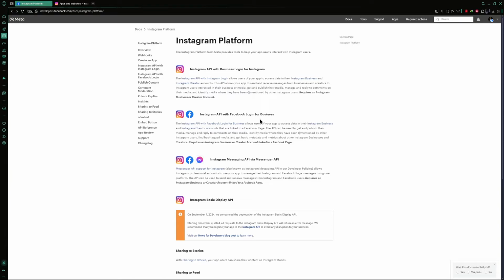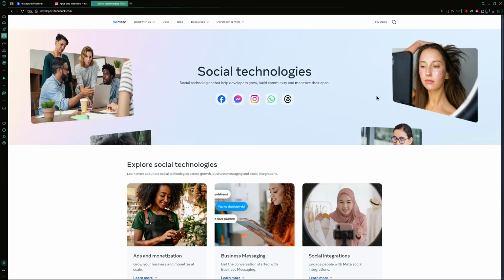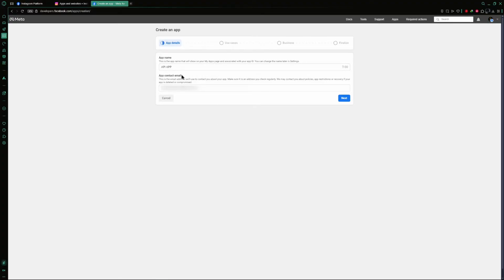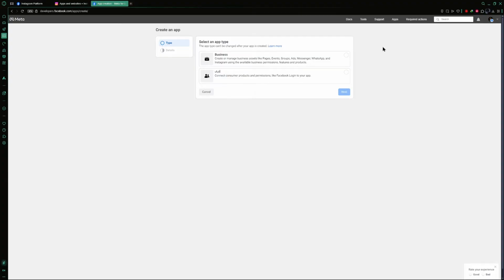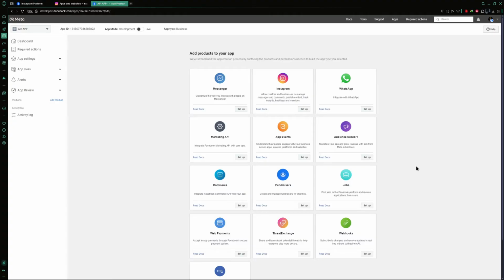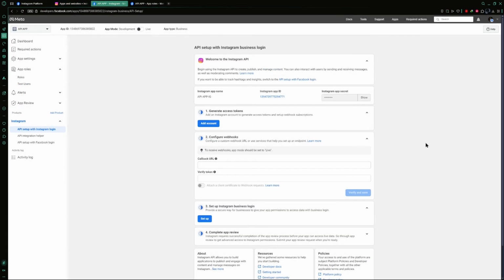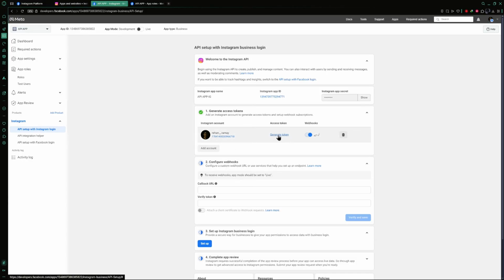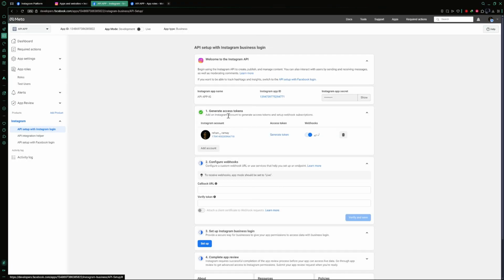How to Get API Key for Instagram (2026)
NordVPN.

In this video, we walk you through the process of getting an API key for Instagram in 2026. Whether you're developing an app, integrating Instagram with your website, or automating tasks, we show you how to access the Instagram API, set up your developer account, and obtain your API key to get started. Follow this easy guide to unlock the potential of Instagram’s API.